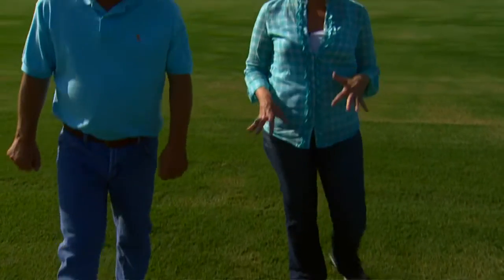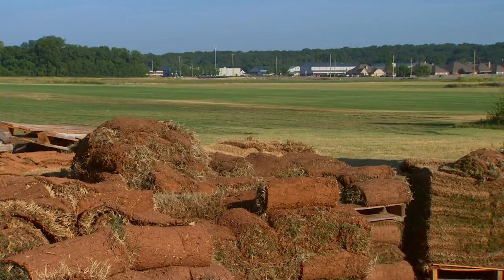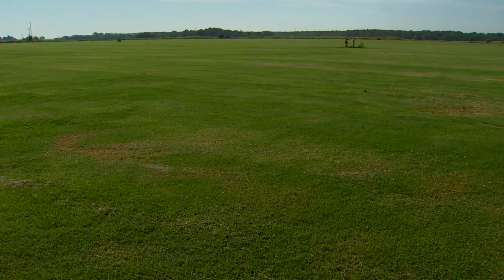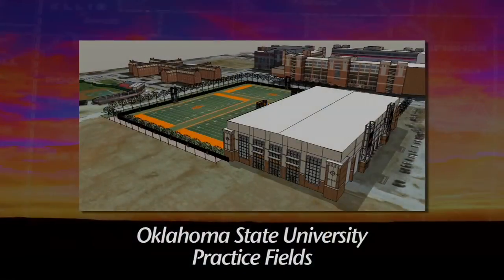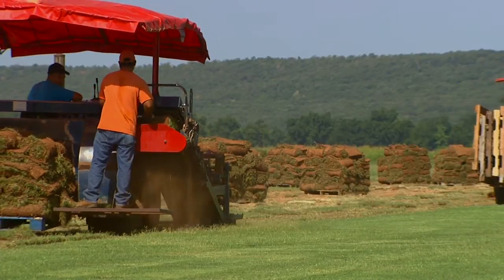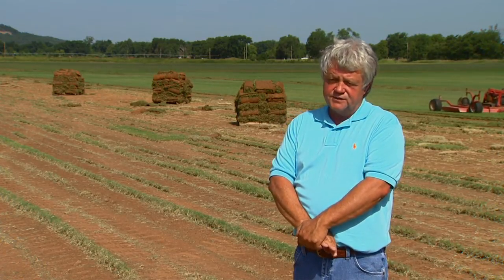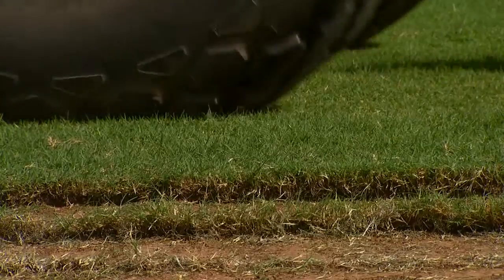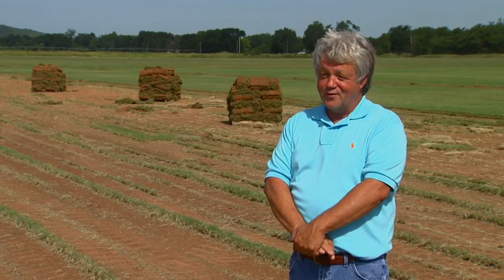Easton Sod Farm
SUNUP's Lyndall Stout visits John Easton at Easton Sod Farm to talk about the sod industry in Oklahoma and how Oklahoma State University turf variety research has helped his enterprise.